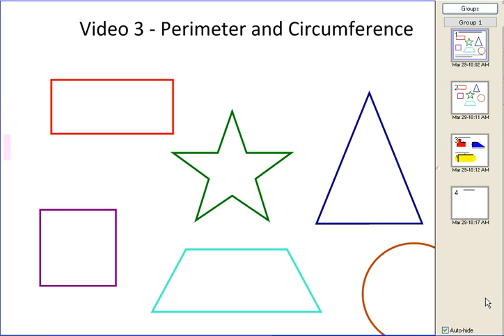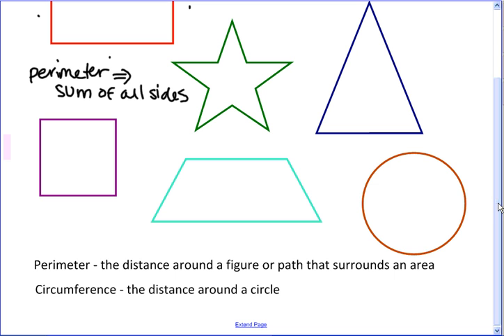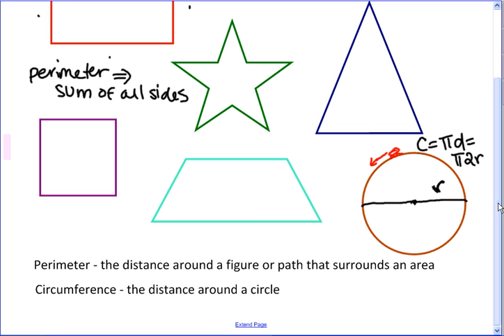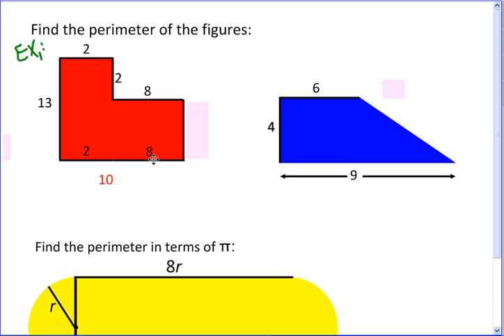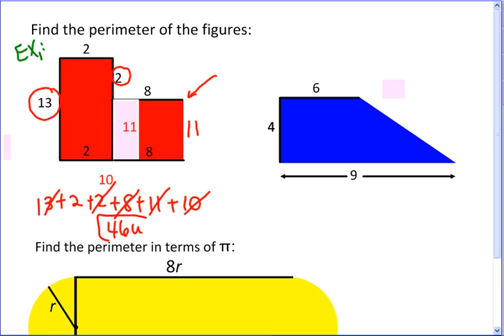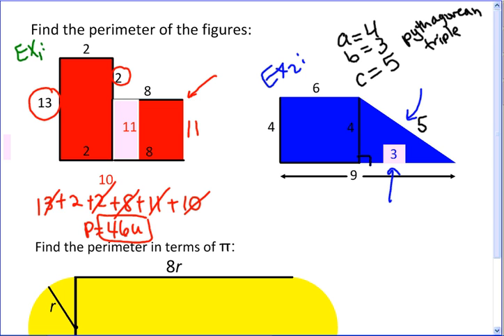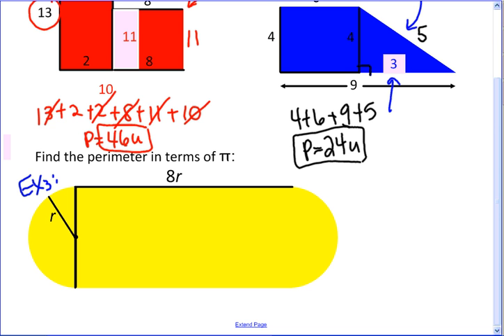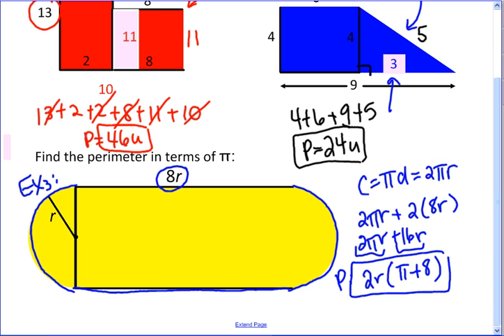Perimeter, Area and Circumference Unit 9 Day 2 apc.wmv